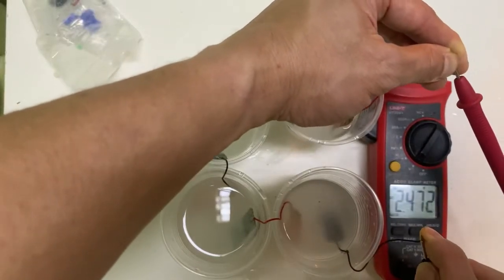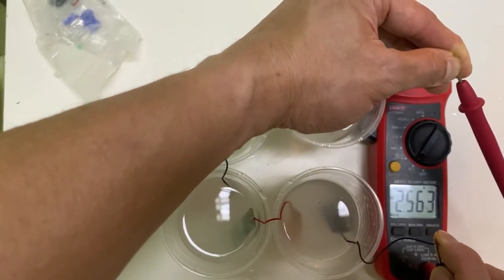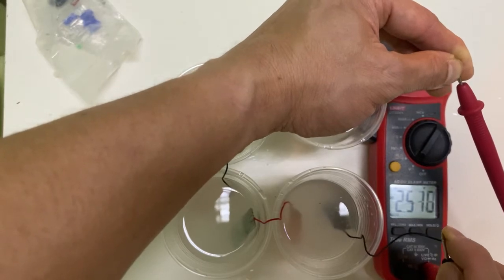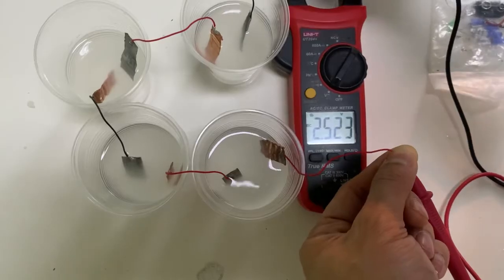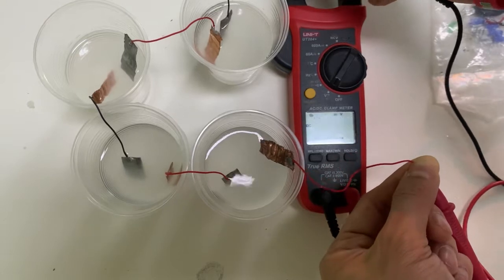How to make Salt water lamp | free electricity using salt and water#electronics